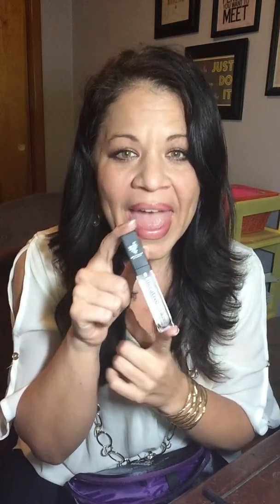Younique's June Special - Glam it Up with this mini makeup collection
Younique is offering the best Customer Kudos I've ever seen!  In this video, I'll show you everything that comes in the collection.  It's perfect for a mini makeover of your makeup bag!